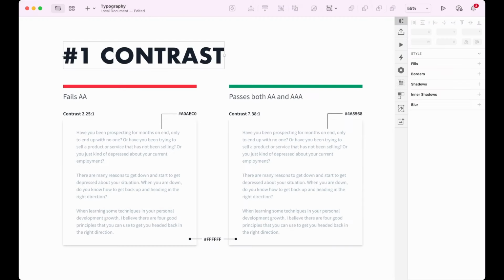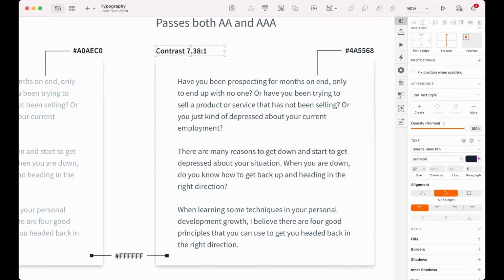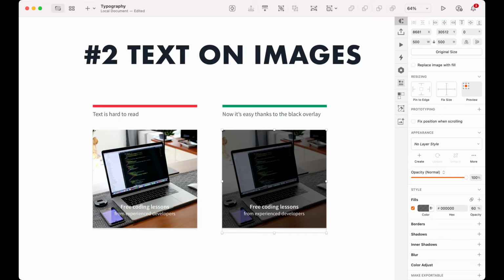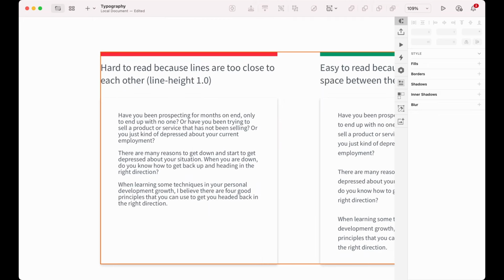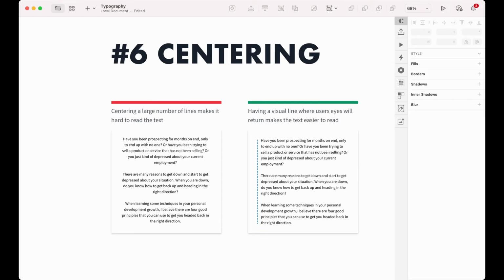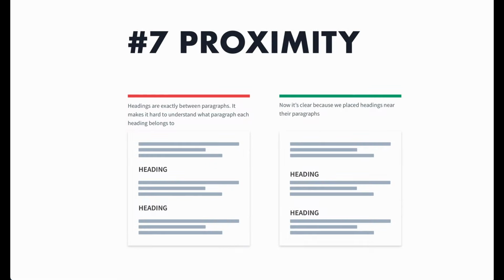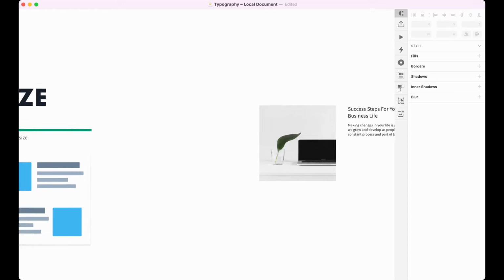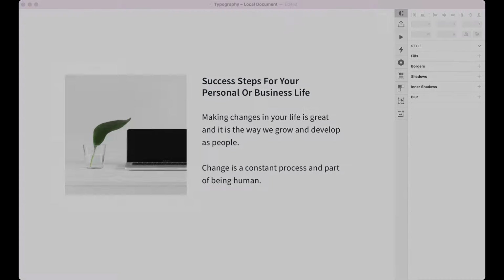Ten MOST common typography mistakes in UI/UX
Text is an essential part of user interfaces. Arguably, it's the most important thing.

In literary theory, a text is any object that can be "read", whether this object is a work of literature, a street sign, an arrangement of buildings on a city block, or styles of clothing.

In this video, I'm talking about 10 UI/UX Tips related to the text. Most of them are not complicated at all, but still, they might be helpful.

Don't take everything literally, there can be exceptions to every rule.

Timeline

00:00 Intro
00:22 Tip #1: Contrast
02:00 Tip #2: Image Overlays
02:20 Tip #3: Container Width
03:08 Tip #4: Line Height
03:36 Tip #5: Black Color
04:05 Tip #6: Center Text
04:39 Tip #7: Proximity Law
05:18 Tip #8: Links
05:50 Tip #9: Font Size
06:52 Tip #10: Simplicity
07:33 Afterward

Resources:

3. Same tips but in a Tweet

If you want more tips, check out